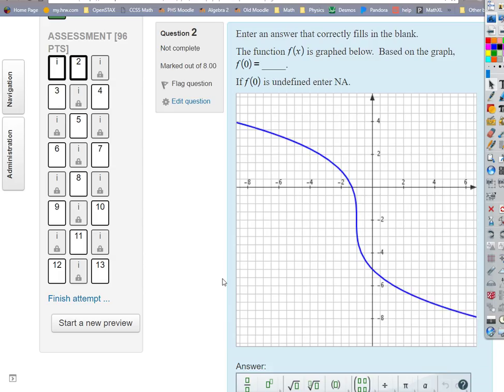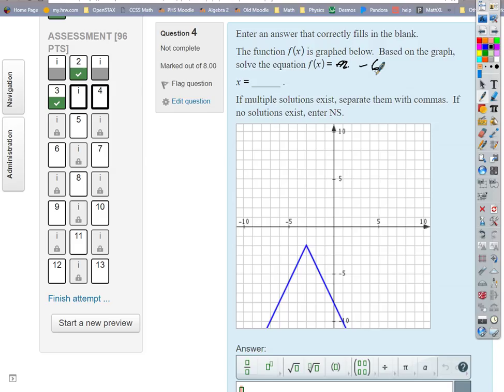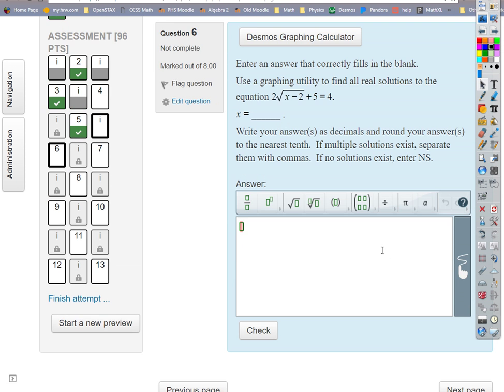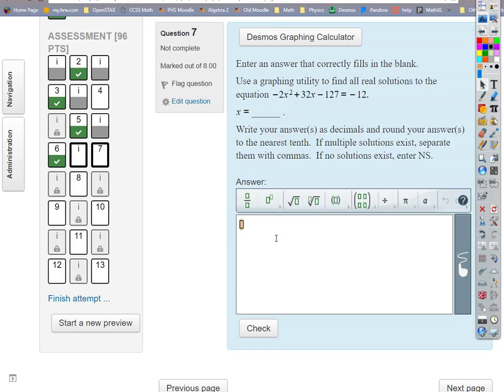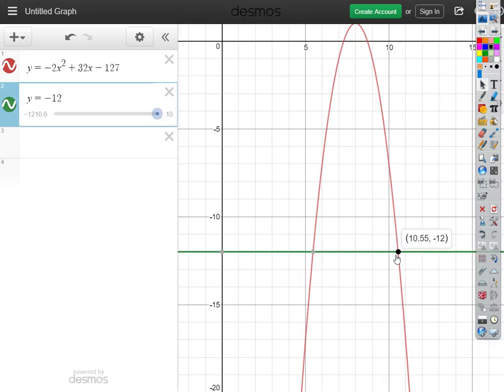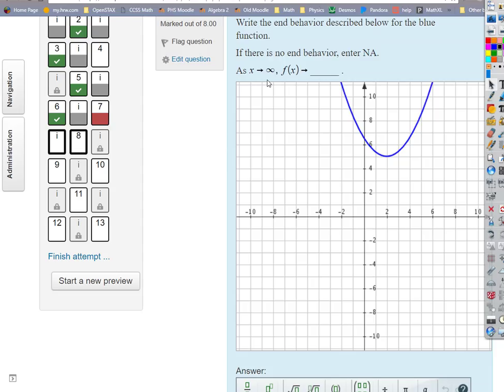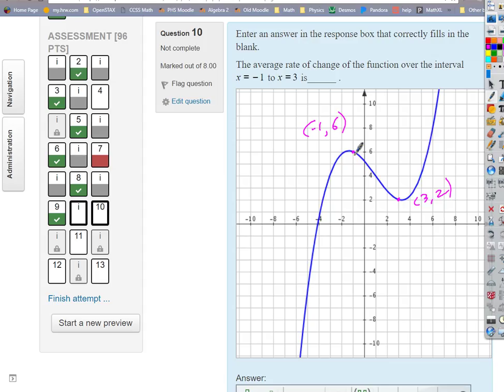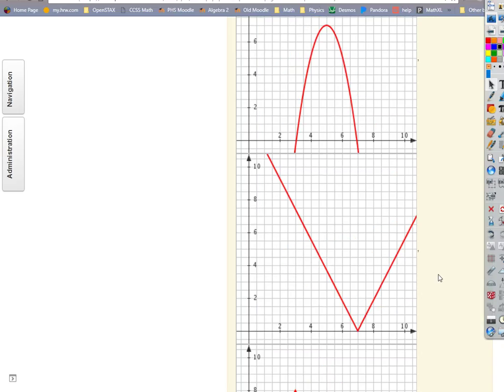2017 10 27 Unit 1 GU Test Review again